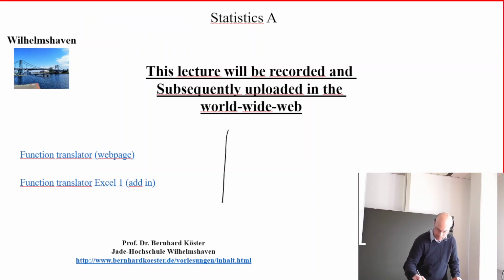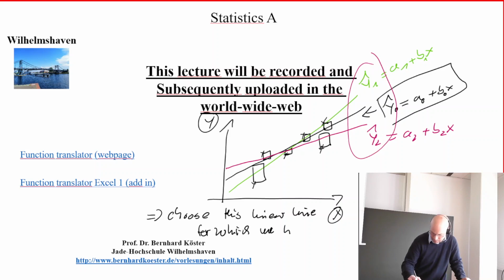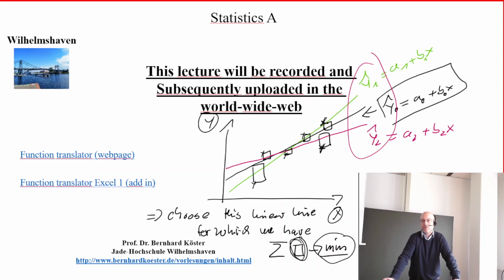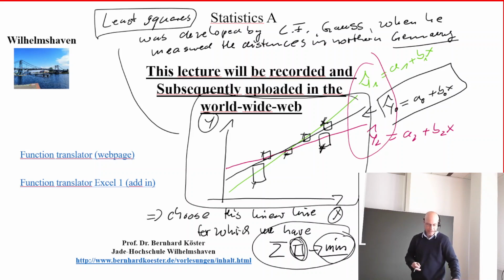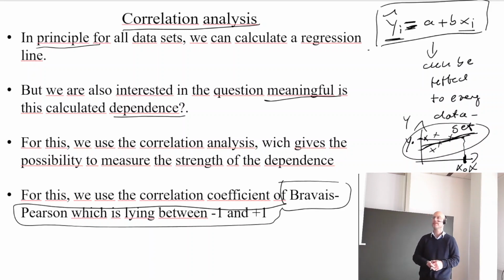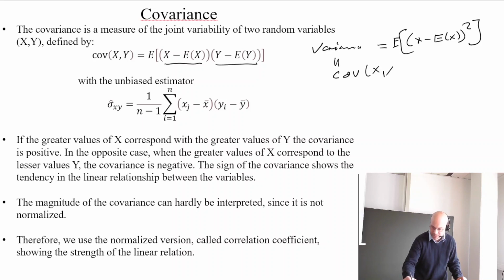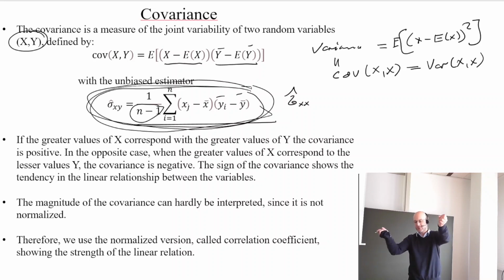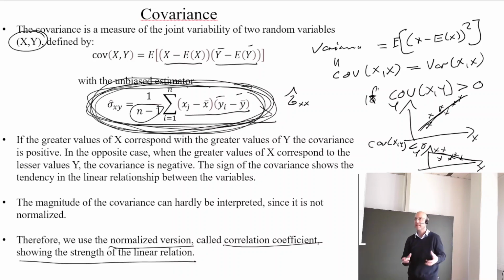Vorlesung StatistikA SoSe2022 P12 1